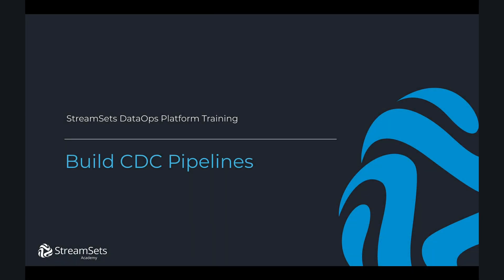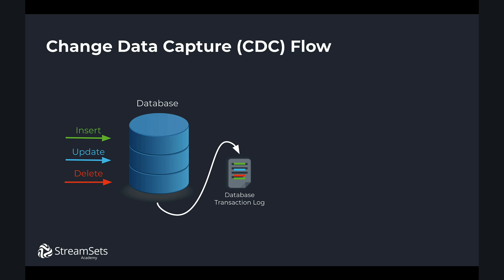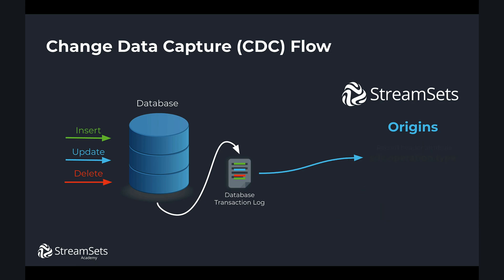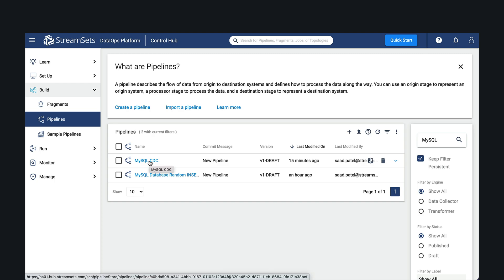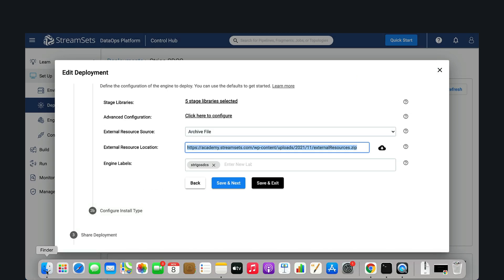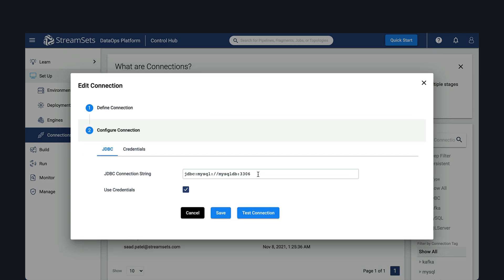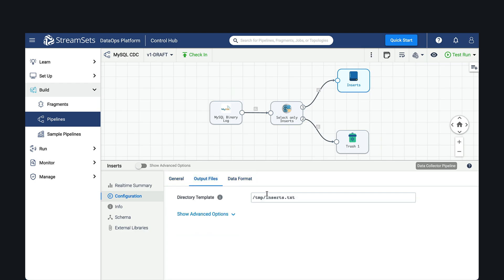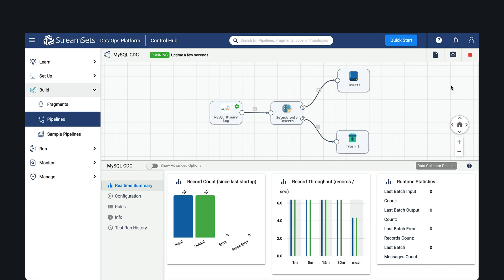Build a CDC Pipeline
Learn how to build a change data capture (CDC) pipeline.